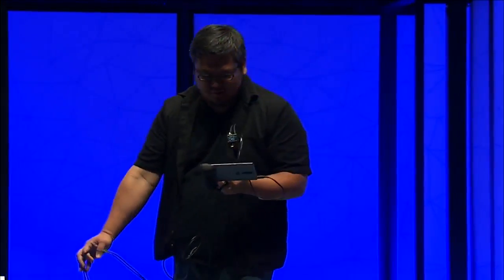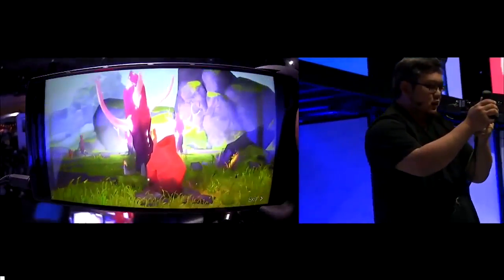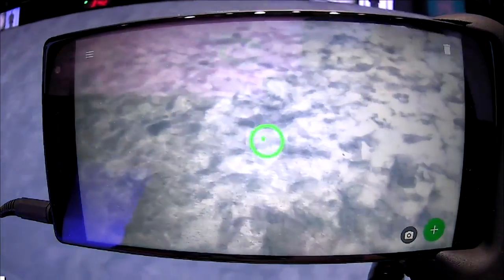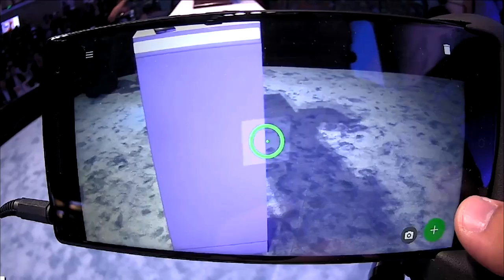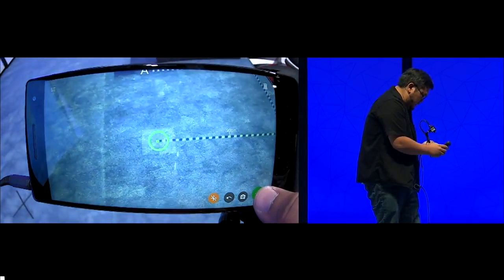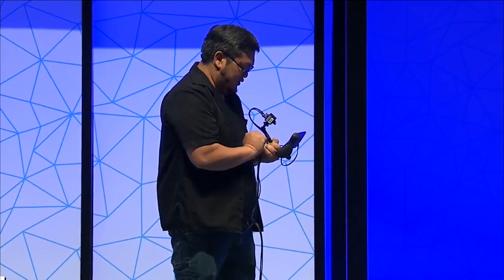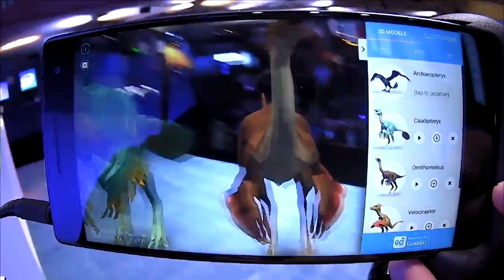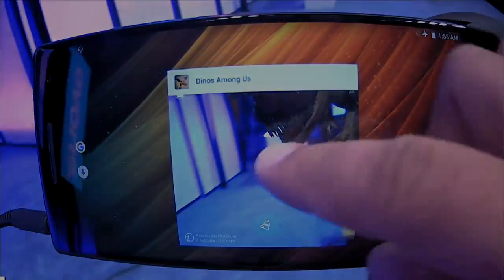Google Tango Demo Lenovo Tech World 2016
Google Tango läuft auf dem Lenovo Phab 2 Pro.